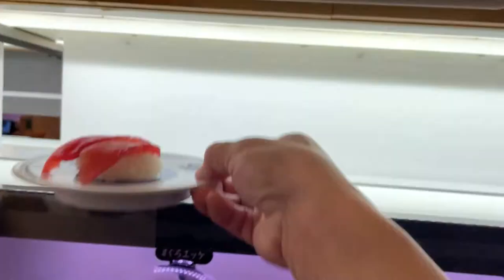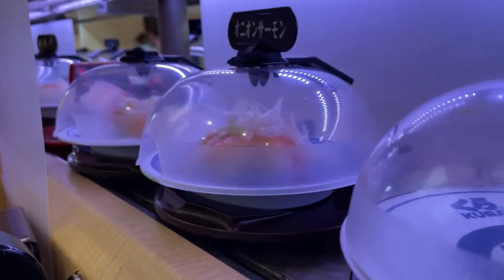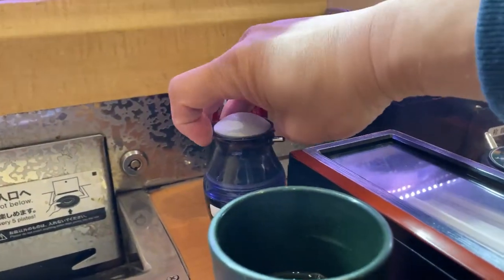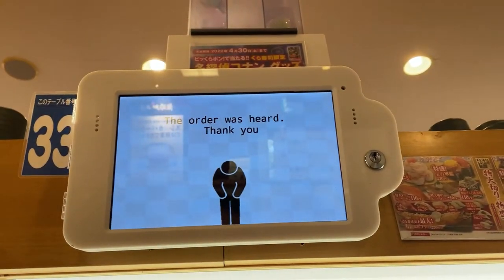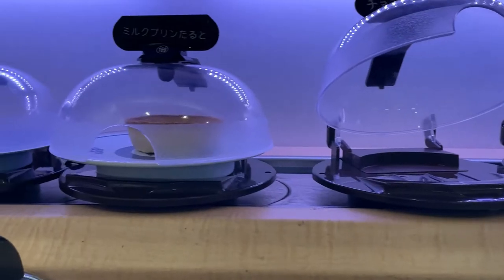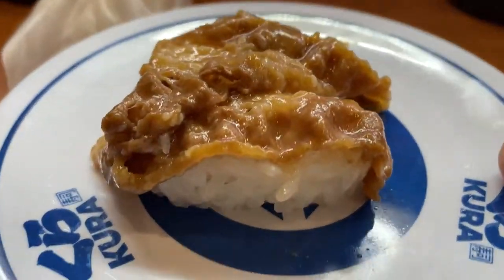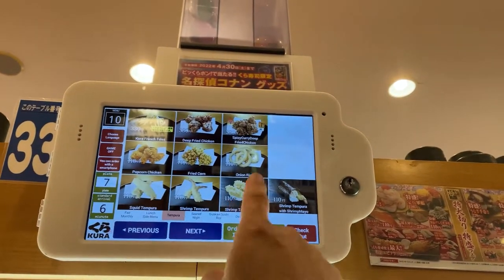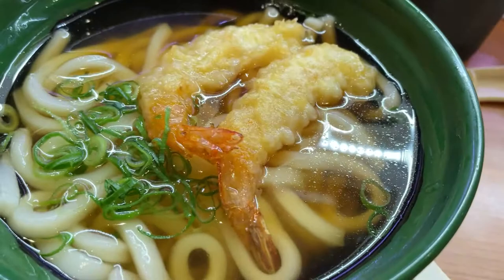EXPERIENCE EATING SUSHI INEXPENSIVELY AT A REVOLVING CONVEYOR BELT SUSHI TABLE RESTAURANT-くら寿司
April 16,2022

This evening my family and I went to a KAITEN Sushi restaurant called KURA SUSHI.  A sushi plate costs about 100 Yen.  You can order meat sushi, noodle soup, french fries, onion rings, appetizers, desserts, drinks etc.
Check it out!  It's very affordable and fun!